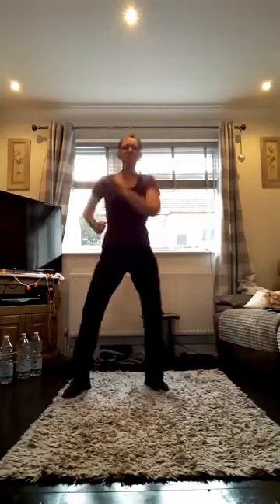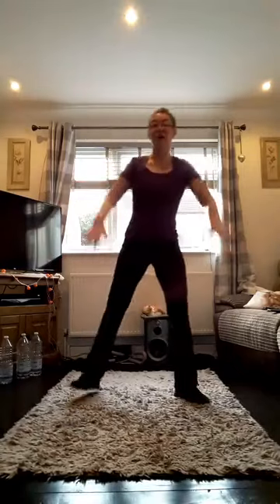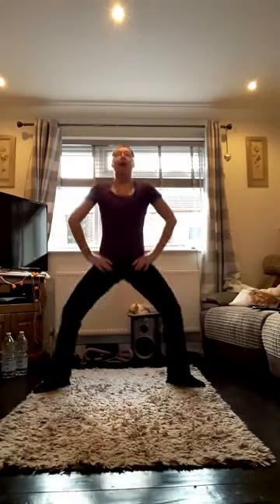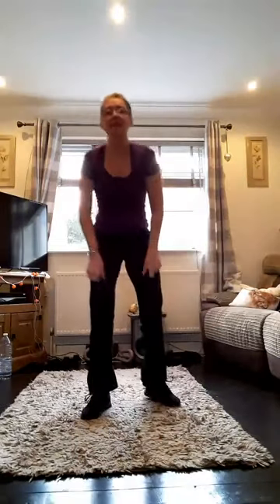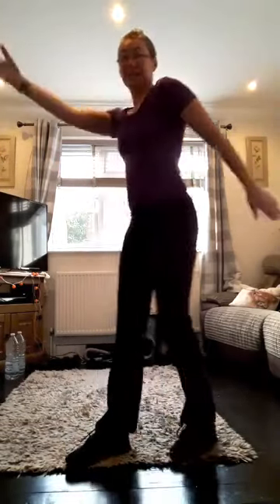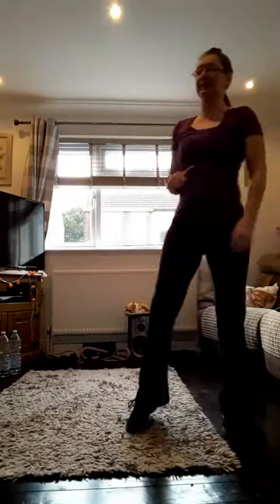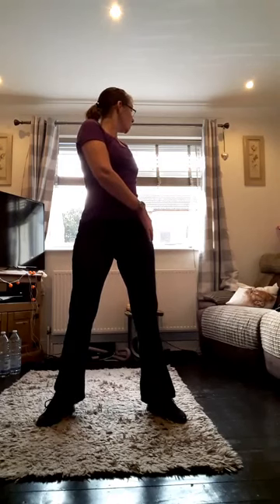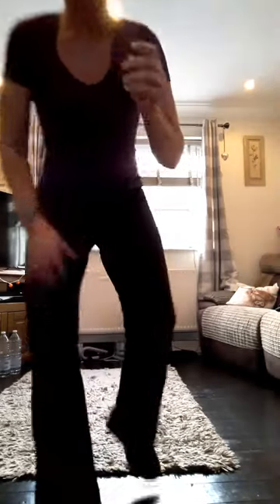Kids FIT - 20-02-2021 - Bev